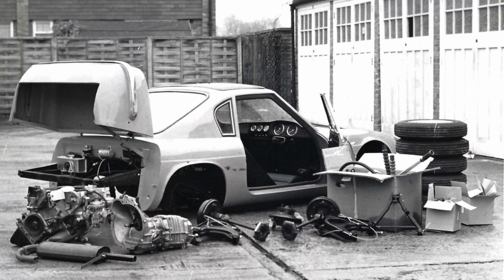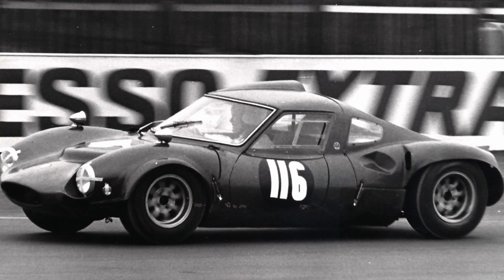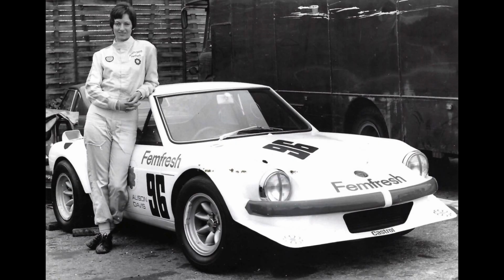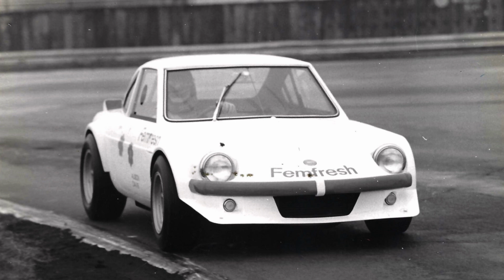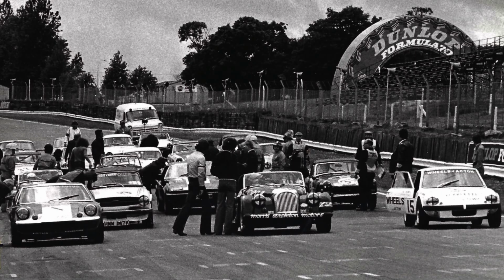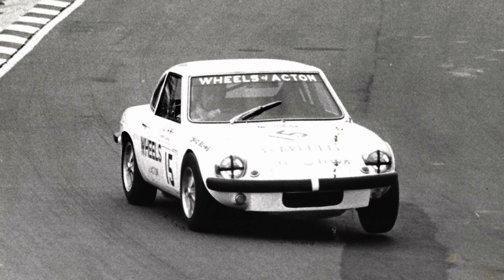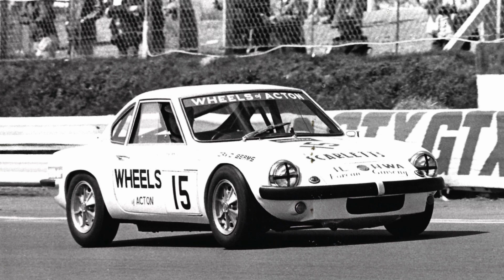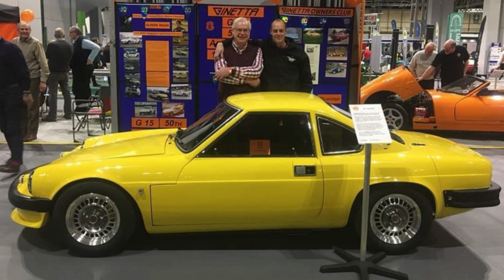History File G15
This episode Steve Hole tells us about one of the great kit car success stories, the Ginetta G15